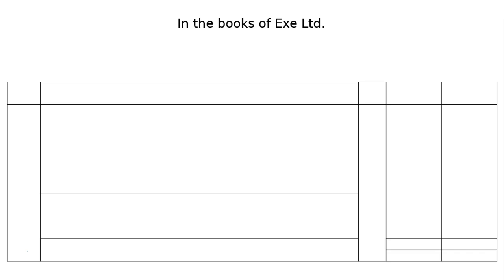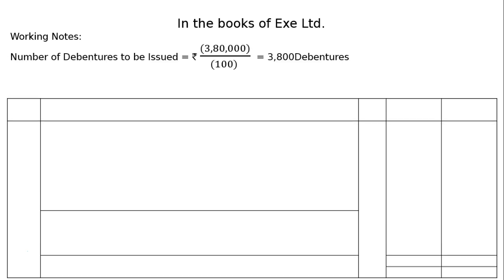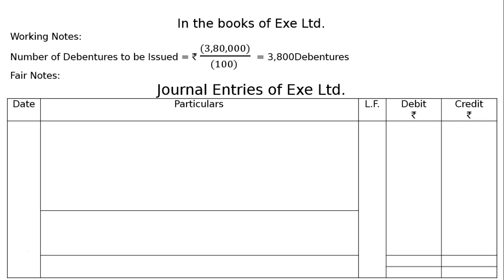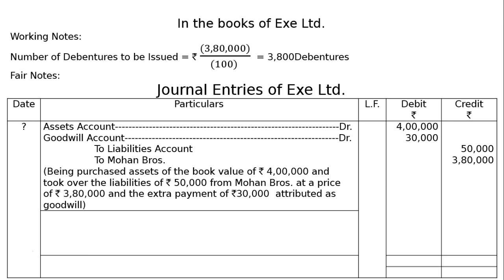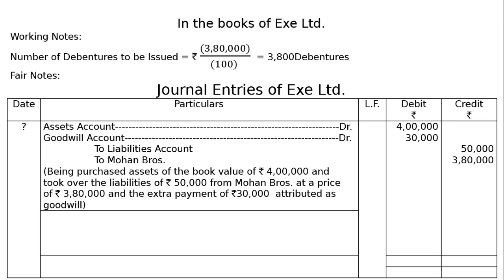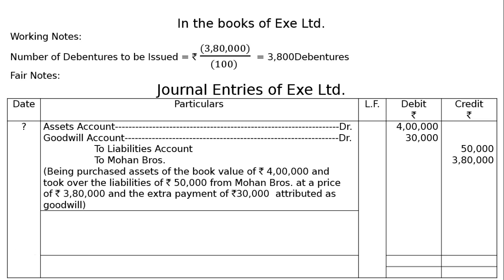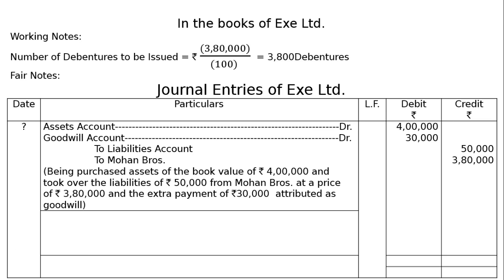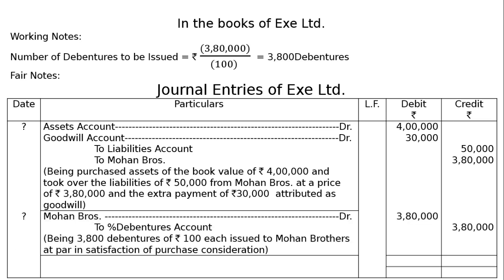XII - Issue of Debentures - Ex-019 (a)